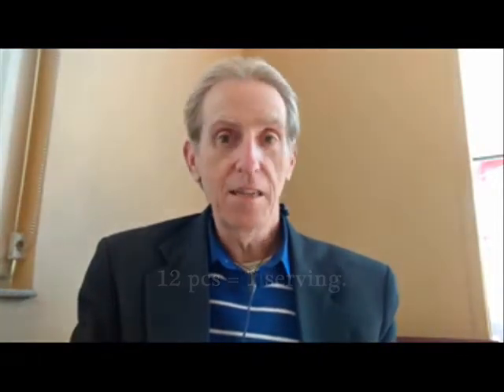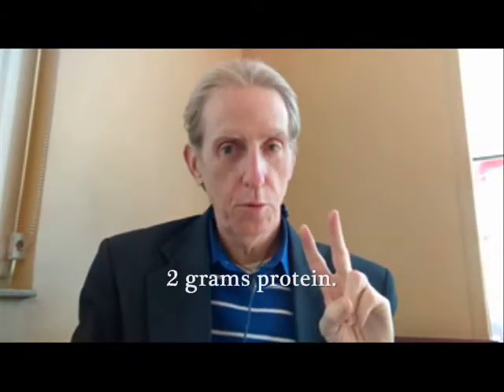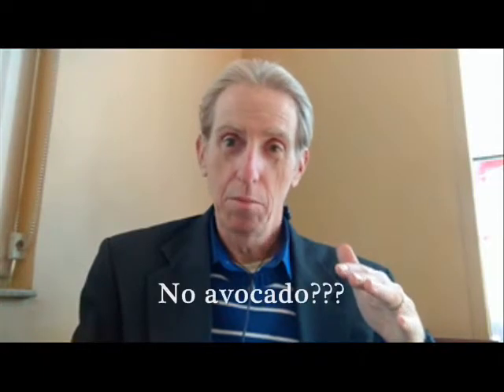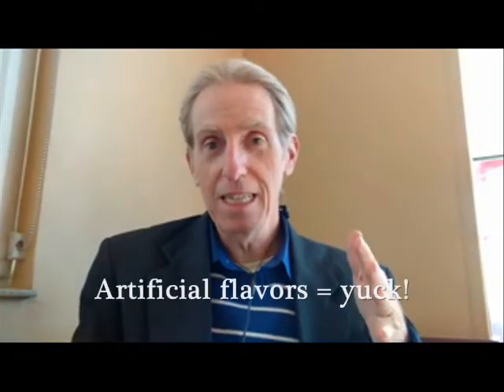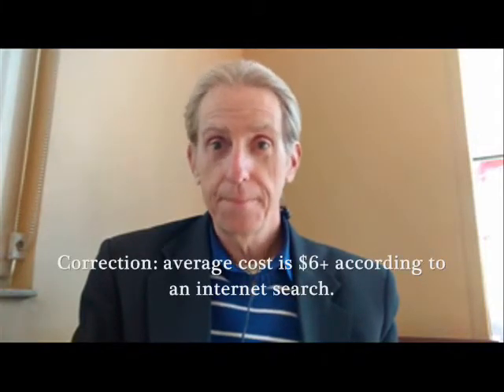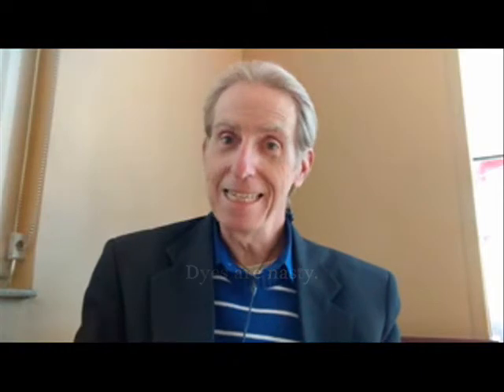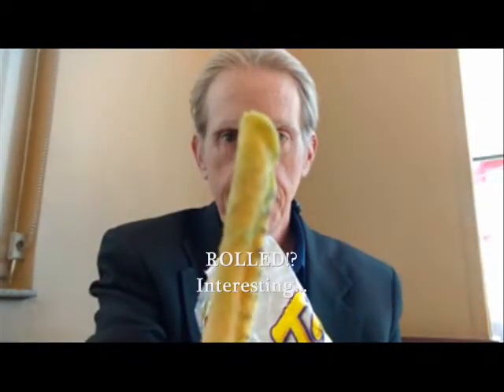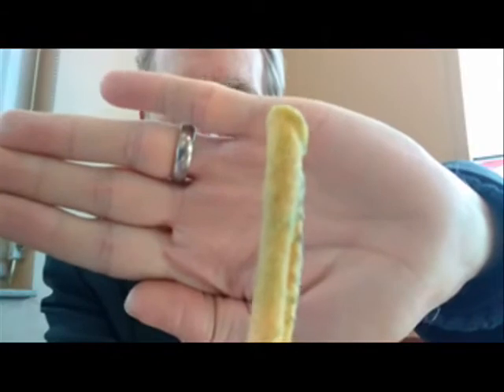Kingspirit Travels: Cameron's Pantry -- Takis Guacamole Tortilla Chips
Reviewing the line of Taki products for your latest episode! Although uploading on a Saturday, my yesterday was at a film location and very busy at the time. That film location will be an upcoming On The Road episode here on the channel.